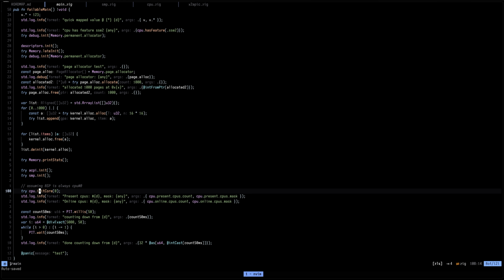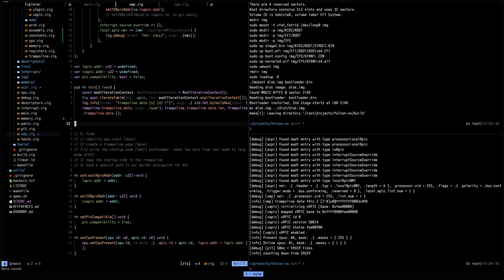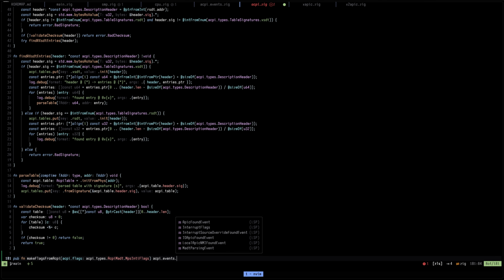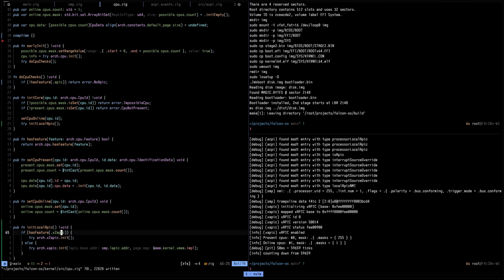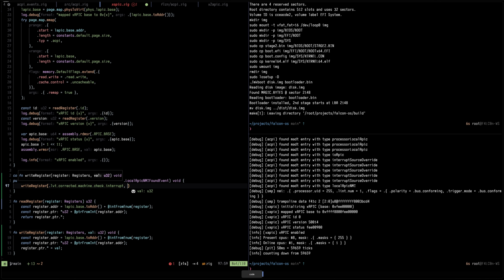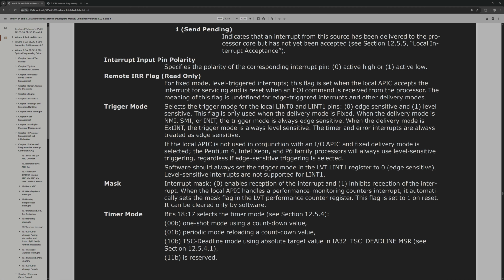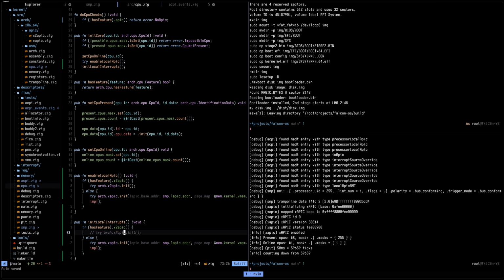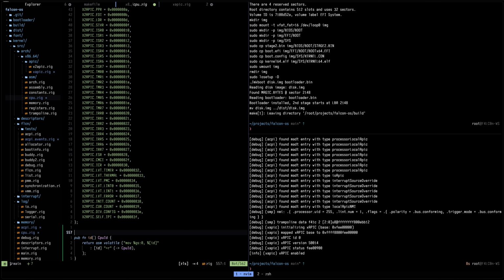FLCNOS: Acpi driver #2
In this video I work on the APIC driver interrupts initialization